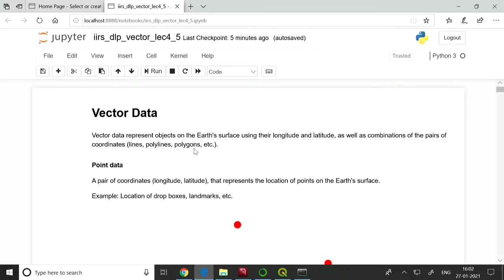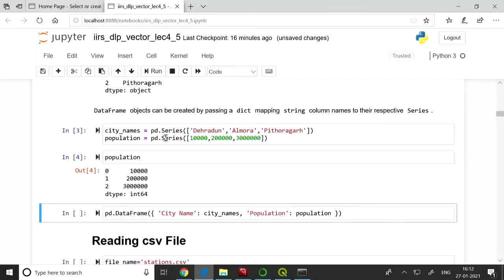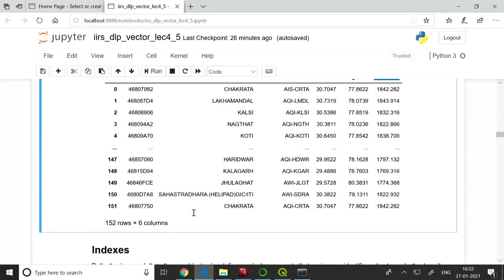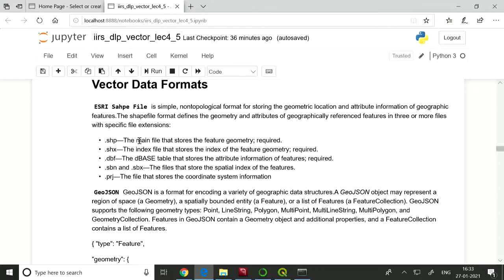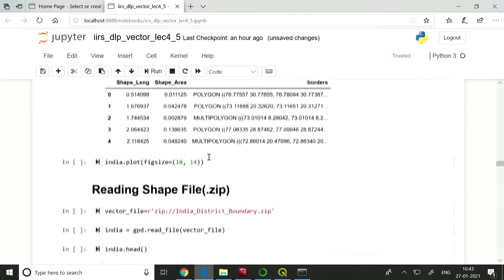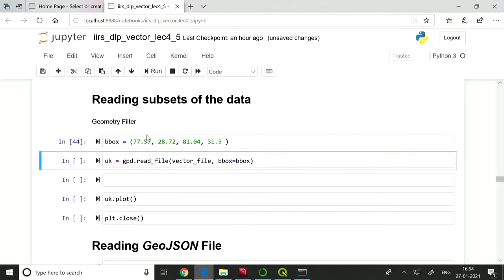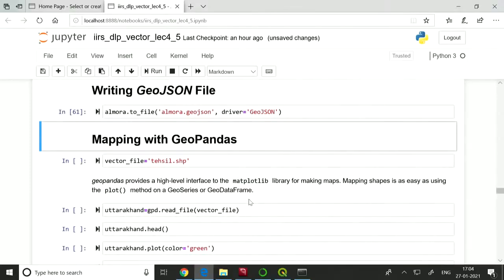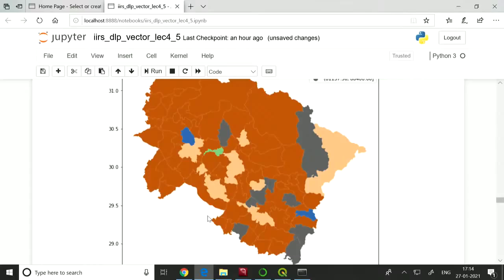Reading and Writing Vector data using GeoPandas System by Shri Ravi Bhandari